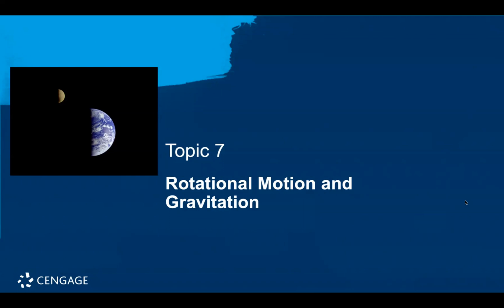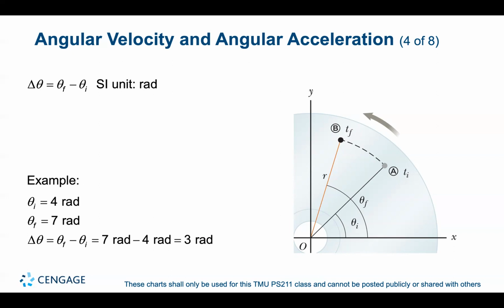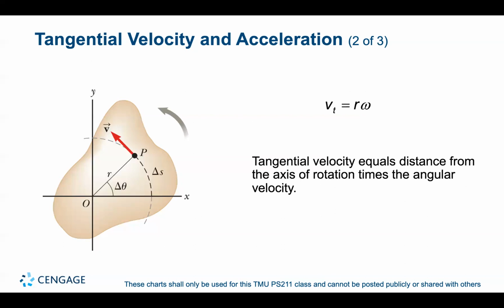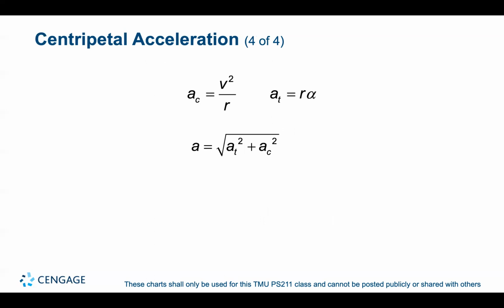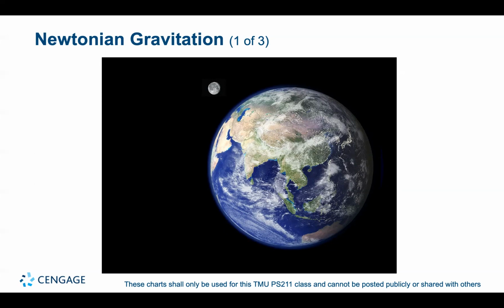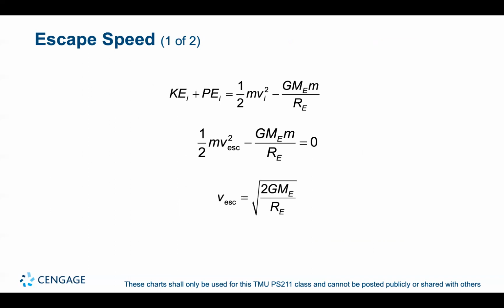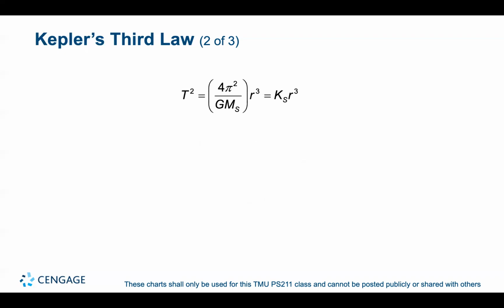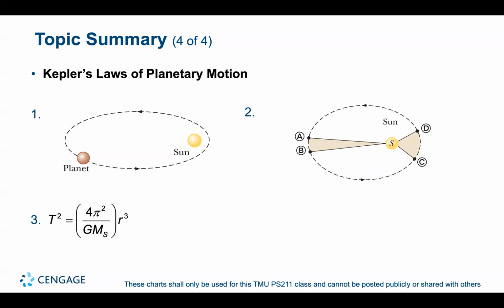College Physics 1 - Ch 07